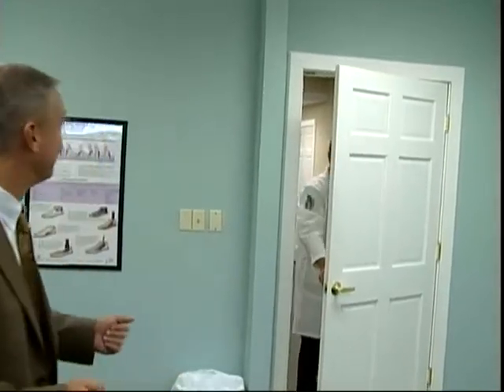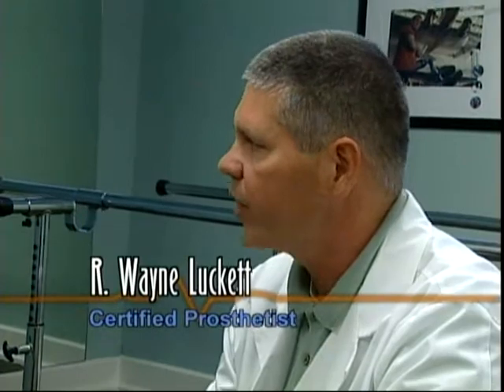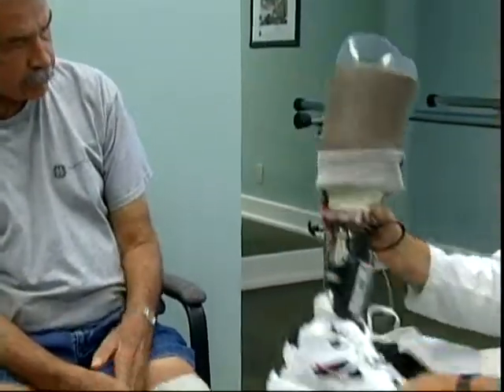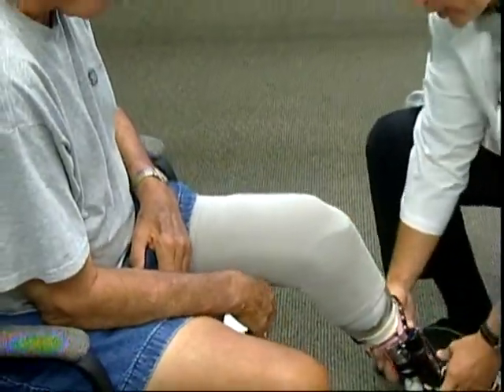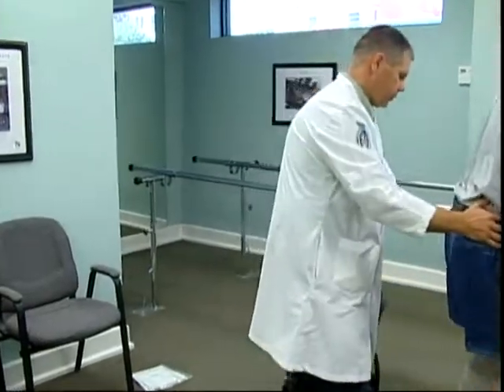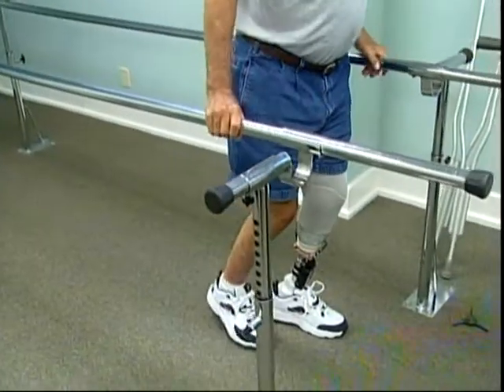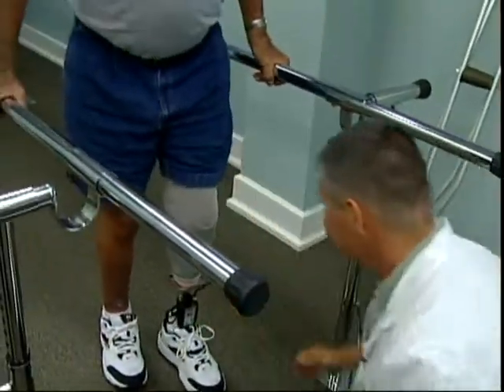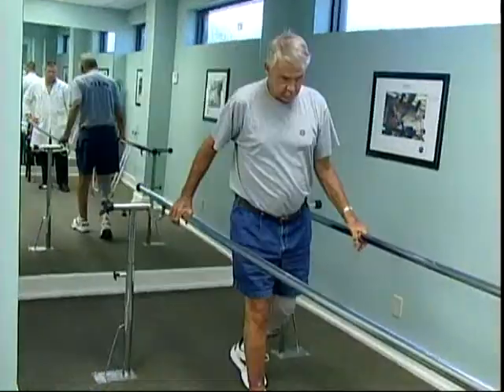Kentucky Health Interview Segment 3 of 4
Kentucky Health Interview with Louiisville Prosthetics' Wayne Luckett Segment 3 of 4